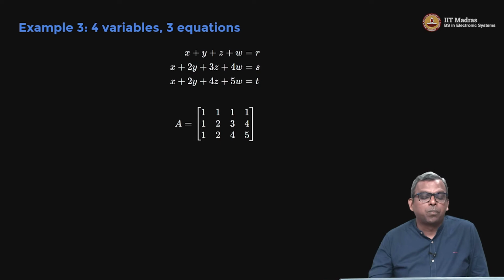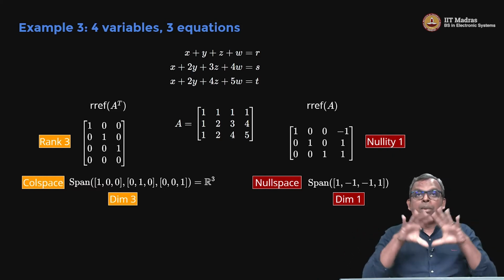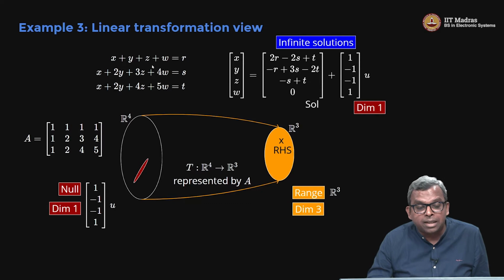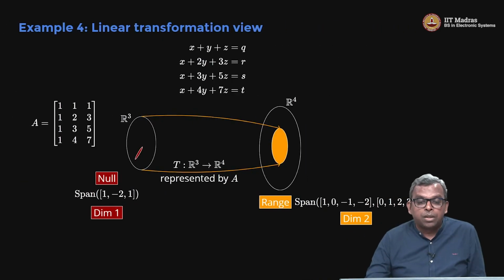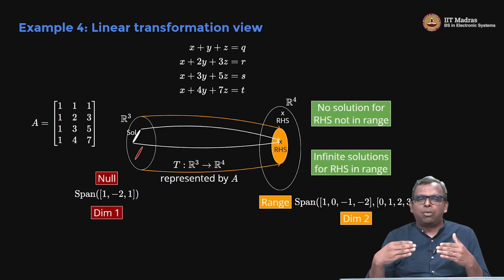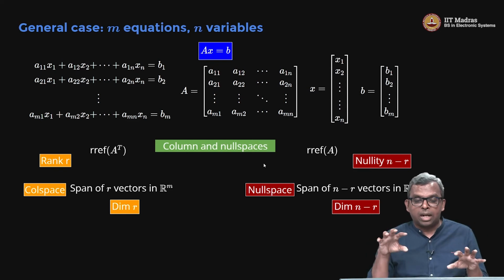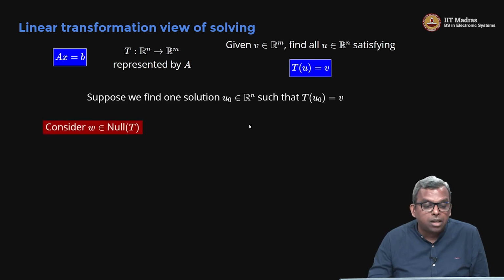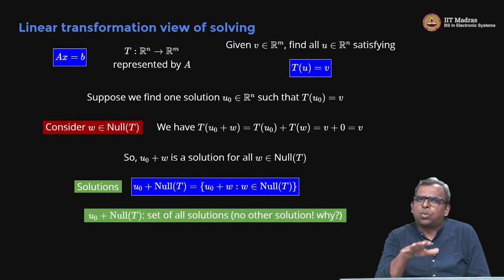Solutions of linear equations: particular solution & null space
Welcome to the course "Mathematics for Data Science II" by Prof. Sarang S Sane.

 Video Overview
 This lecture delves deeper into the relationship between linear equations and linear transformations. We explore more complex examples with varying numbers of variables and equations, focusing on how to determine the column space and null space of the corresponding matrices. Learn how these spaces influence the solution sets of linear equations and visualize these concepts using abstract linear transformation diagrams. We'll culminate in a general case analysis and a proof demonstrating why the null space is integral to understanding the solutions of linear equations.